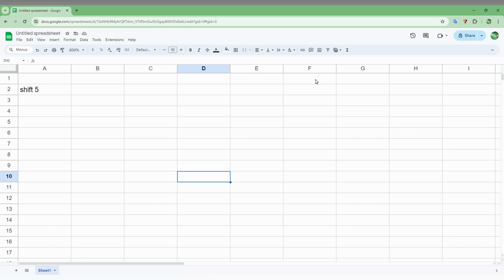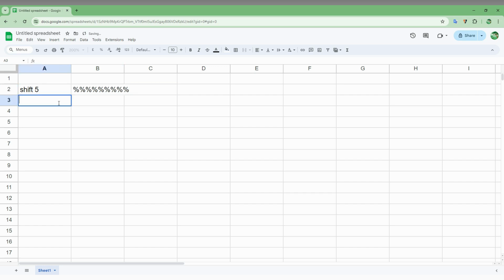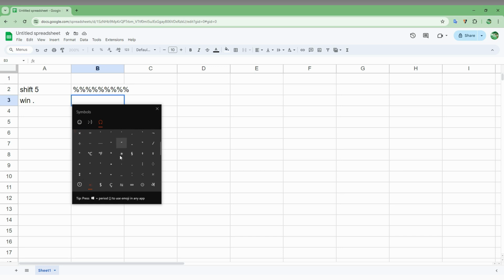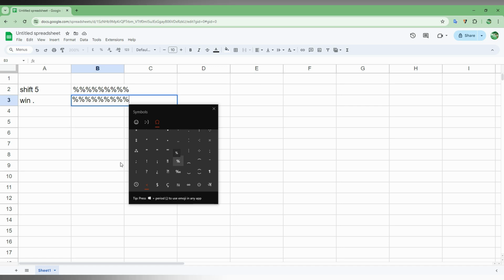How to insert Percentage symbol in Google sheets | insert Percentage symbol in Google sheet